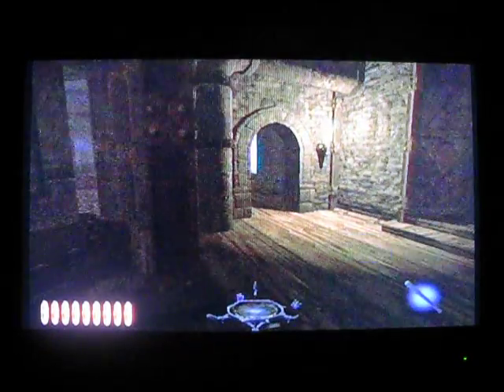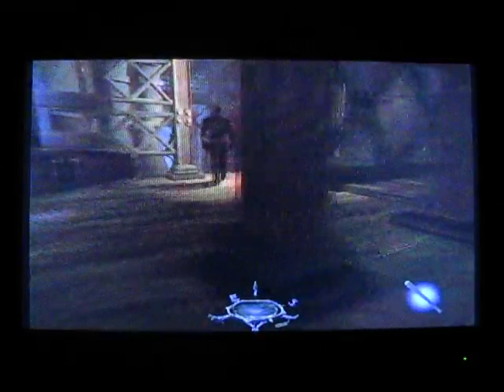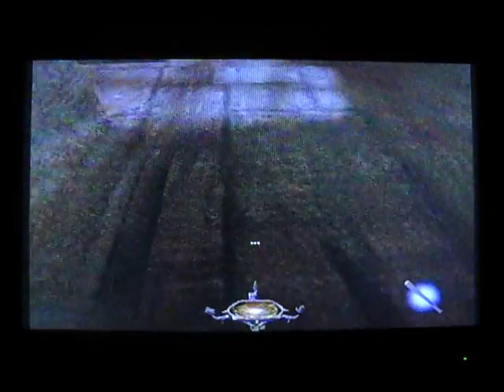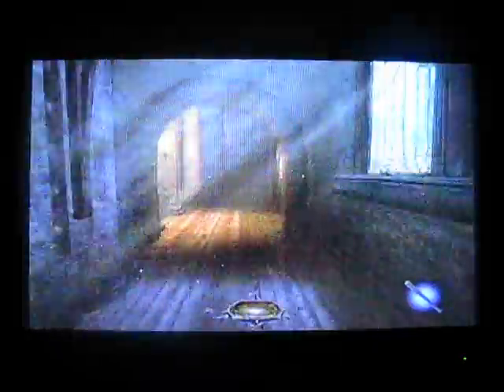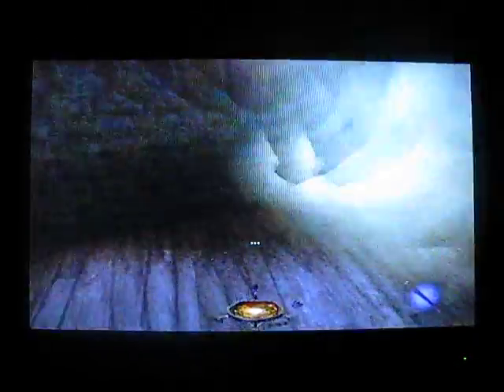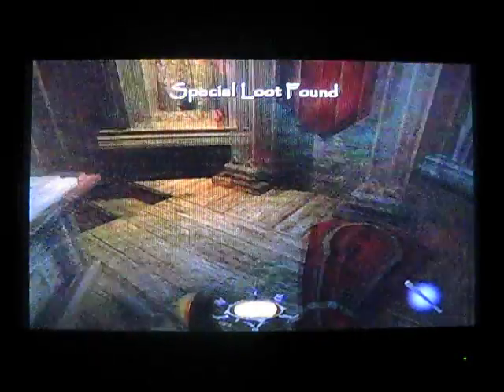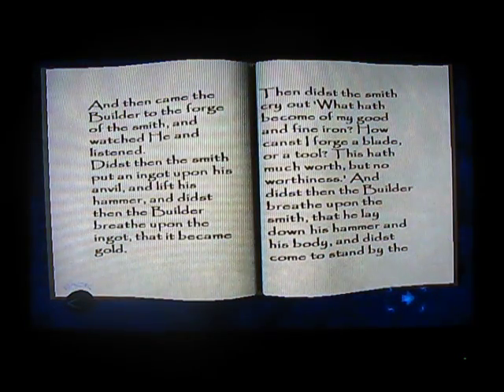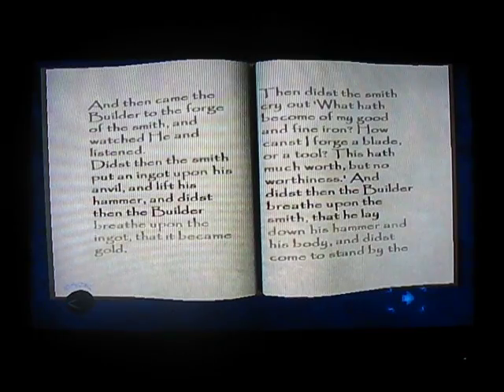Thief : Deadly Shadows Prt 76 (Lower Clocktower )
Part 76 - We finaly reach the lower clocktower and loses a peice of loot